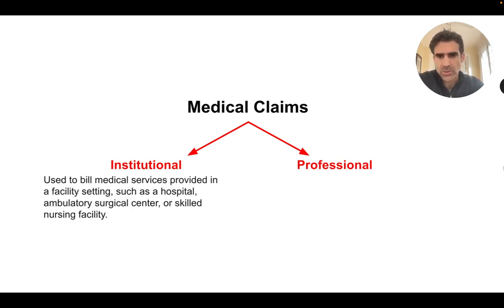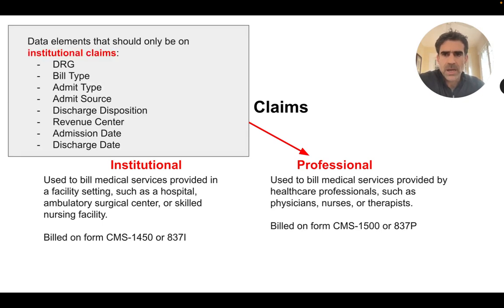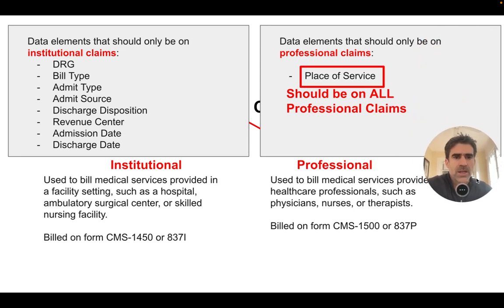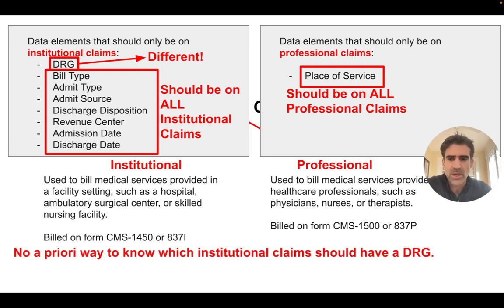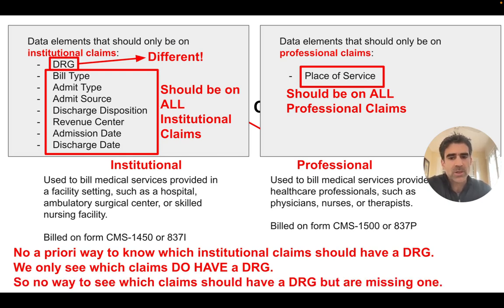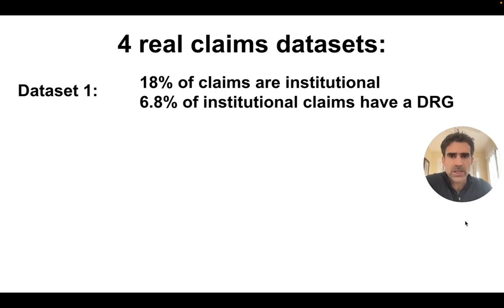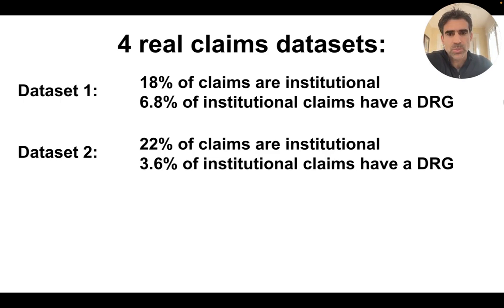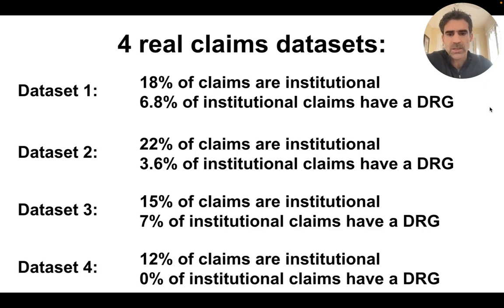Quick Intro: Understanding DRGs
Some claims data elements should be present on every institutional or professional claim. We can safely say we have missing data when they are not available. DRG is different: it is an important data element that should only be present on institutional claims, but it is expected to be populated only on a subset of all institutional claims. Here we show some prevalence rates for DRG.